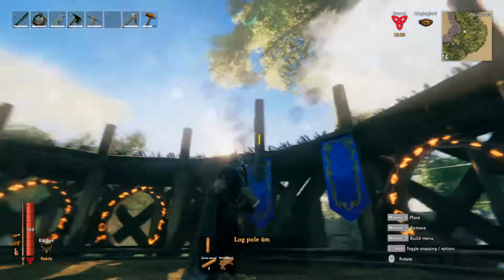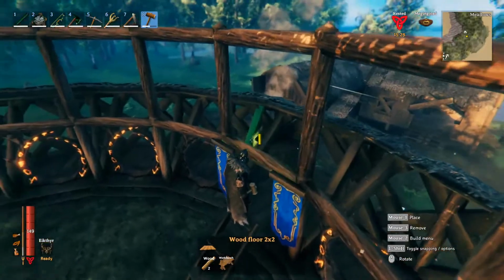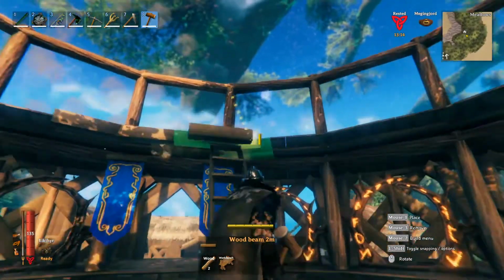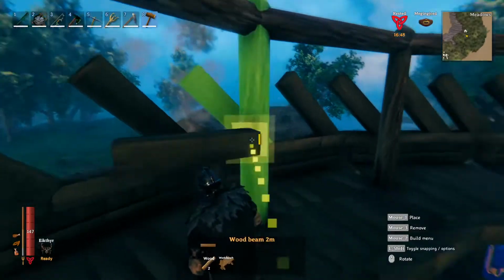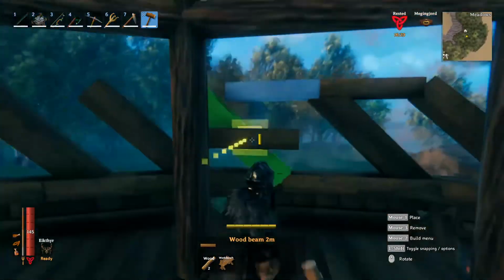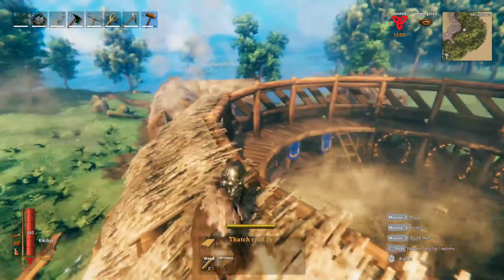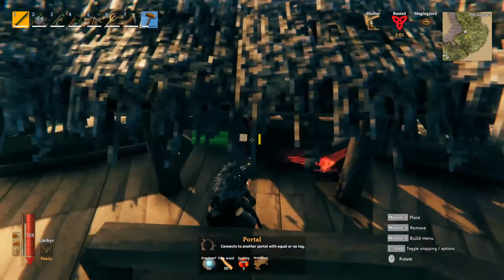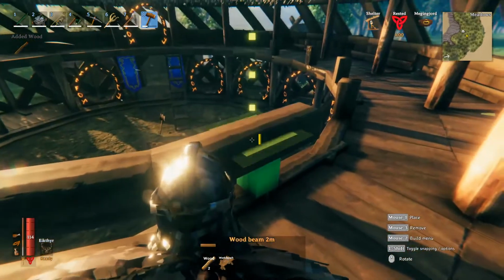Valheim Build Tutorial - Let's Build The Second Floor Of An Epic Circular Portal Hub (30+ Portals!)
Here is a step by step tutorial on how to build the second floor of the portal hub I made from Valheim Online.  This can be done right away in the game as it only takes wood and core wood.